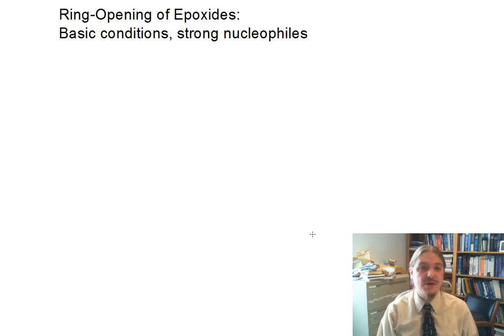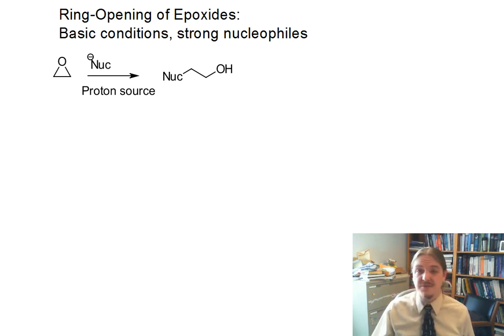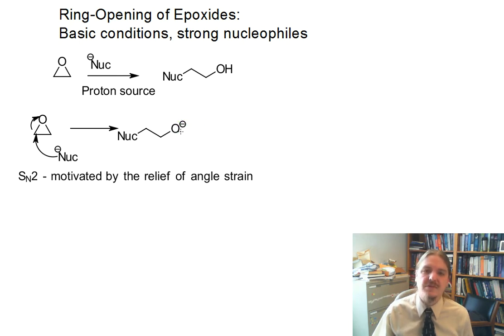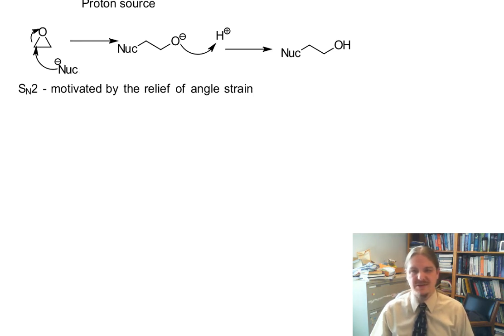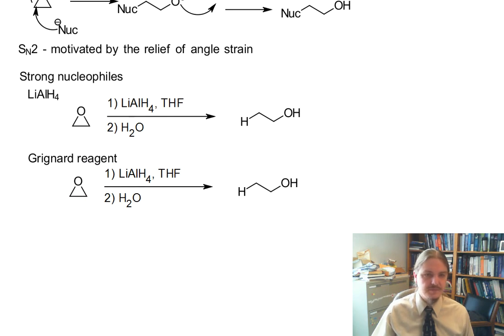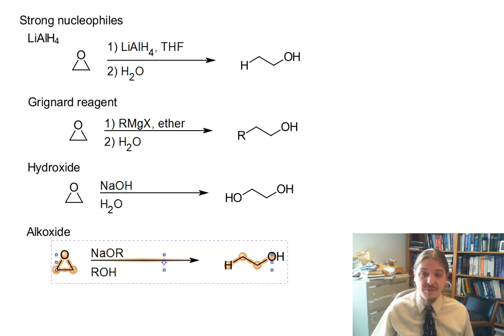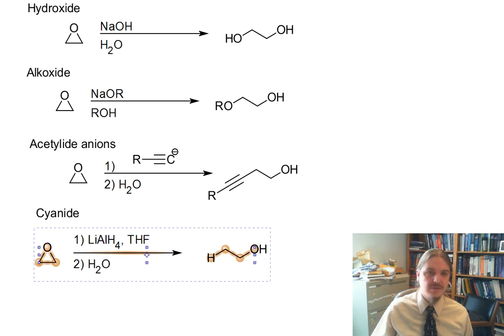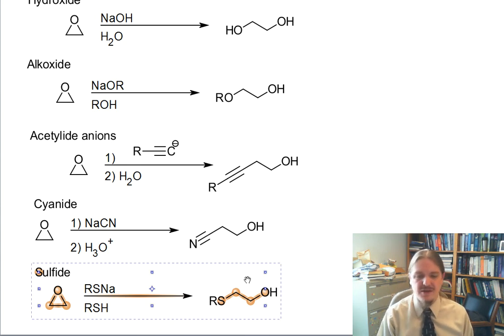Ring opening of epoxides in base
Dr. Norris describes the various basic nucleophilies that can react with epoxides.